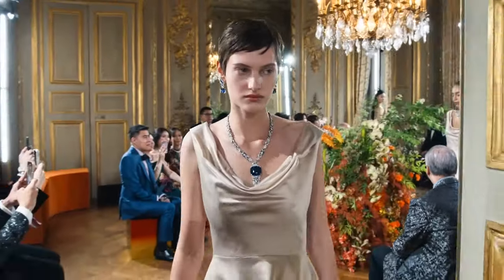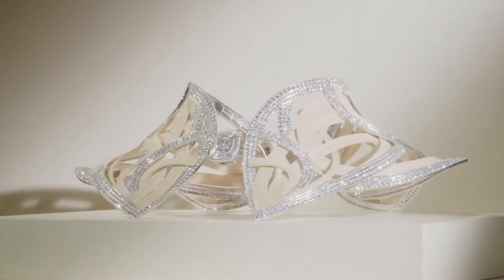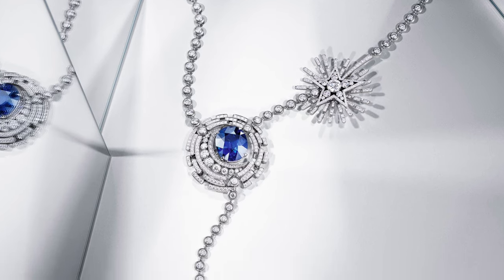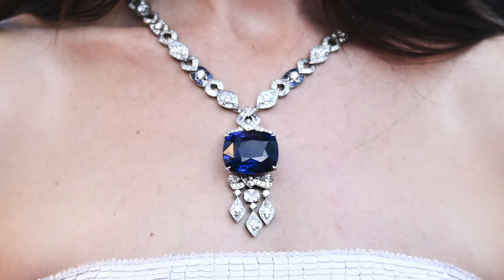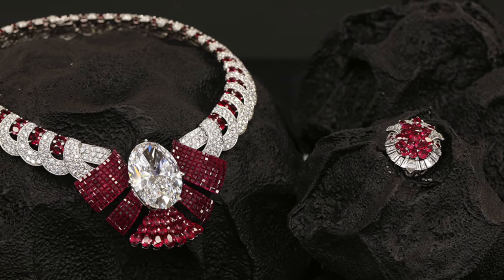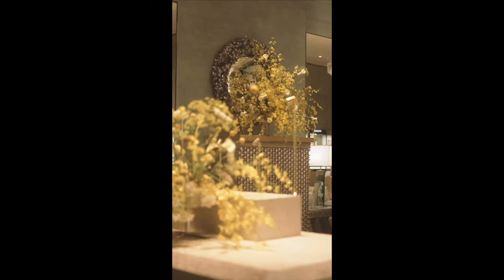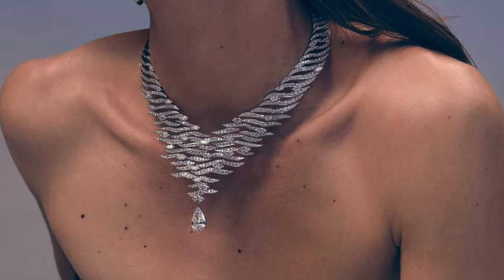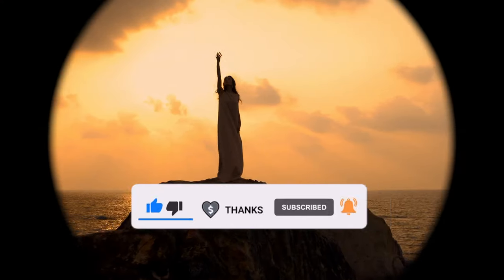Most Astonishing Necklaces of 2022 from High Jewellery Houses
Necklaces represent the zenith of high jewelry collections. They serve as a canvas for the most extravagant and exquisite creations, where designers, gem sourcing experts, and master jewelers converge to craft the crowning jewels of each high jewelry collection. In 2022, high jewelry collections unveiled a breathtaking array of necklaces, spanning various styles to cater to the evolving preferences of a new generation of discerning jewelry enthusiasts. So let’s explore Most Iconic Necklaces of 2022.